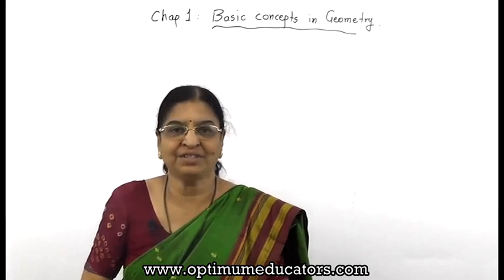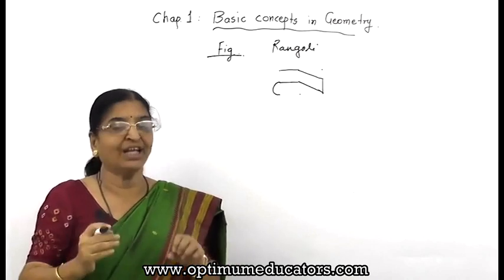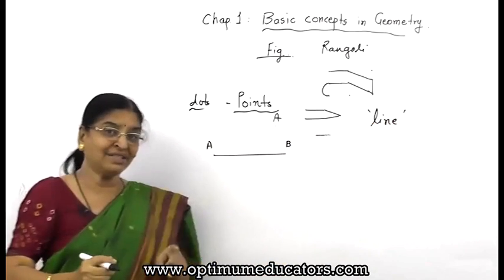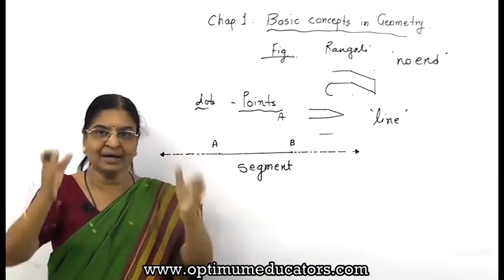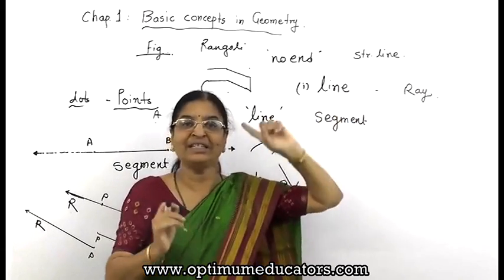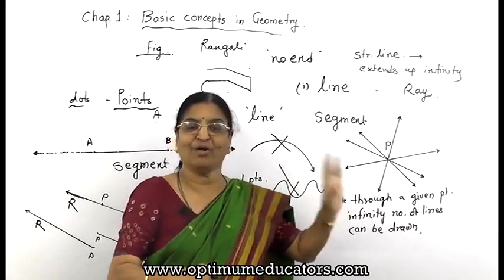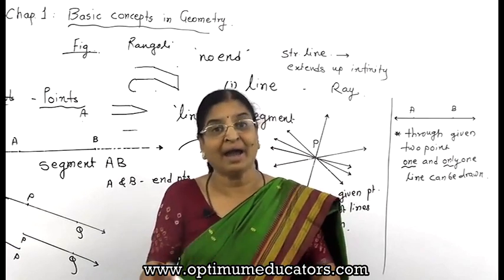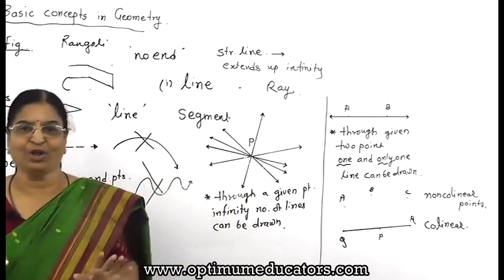STD 6 | MATHS | BASIC CONCEPT OF GEOMETRY PART 1 | Maharashtra Board | FULL CHAPTER